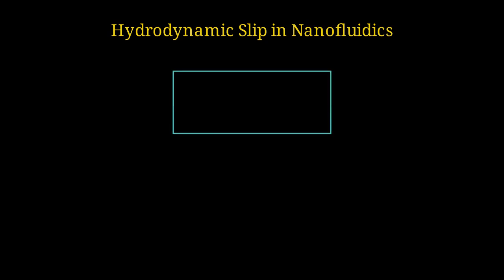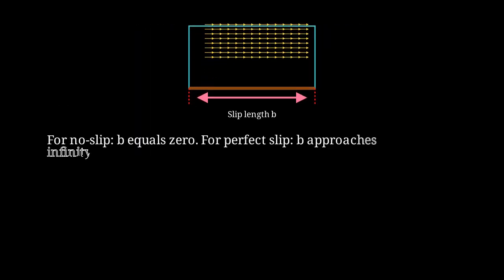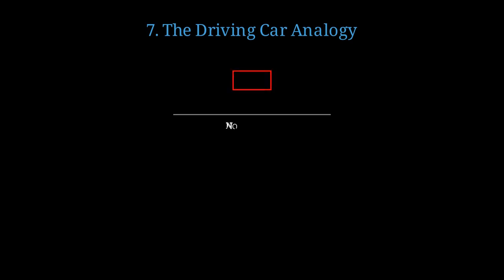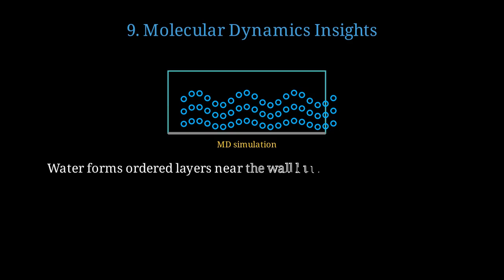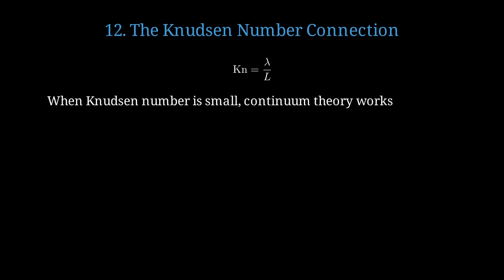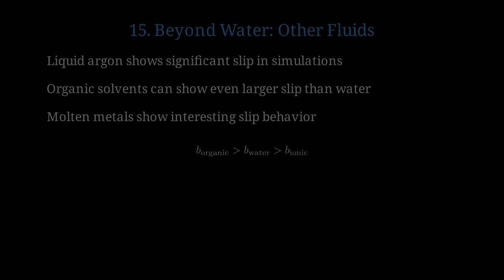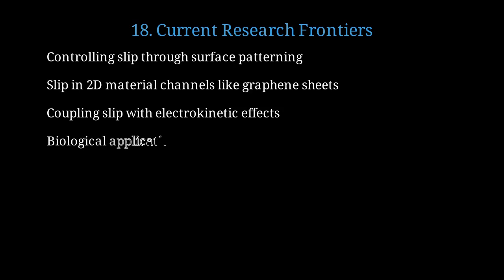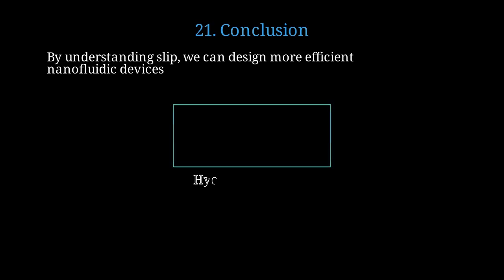How Nanotubes Make Water Flow Super Fast!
Hydrodynamic slip, nanofluidics, and surface interactions — this video explores how fluids behave when confined to nanoscale channels, where classical no-slip assumptions break down. In conventional fluid mechanics, the velocity of a liquid at a solid boundary is assumed to be zero, but at the nanoscale, this rule no longer holds. Instead, molecular interactions, surface chemistry, and energy barriers lead to slip — a partial decoupling of liquid motion from solid boundaries. This video dives into the physics of hydrodynamic slip, its measurement, and its profound implications for micro- and nanotechnology. Nanofluidics, boundary effects, and molecular dynamics — discover how hydrodynamic slip changes everything from water flow in carbon nanotubes to lubrication and biological transport. In ultra-confined environments, the friction between liquid molecules and solid walls depends on surface wettability, roughness, and charge. This results in unexpectedly high flow rates, altered viscosity, and new transport regimes. By studying slip lengths at the nanoscale, scientists are learning how to tune interfaces for better energy efficiency, faster fluid transport, and improved biomimetic design. This video investigates how experimental techniques like atomic force microscopy, particle image velocimetry, and molecular simulations reveal the reality of slip at solid–liquid interfaces. From superhydrophobic surfaces that repel water to graphene and carbon nanotube channels that accelerate flow, hydrodynamic slip is reshaping our understanding of continuum mechanics. Can controlling slip unlock breakthroughs in desalination, microreactors, and medical nanodevices?

🔹 Hydrodynamic Slip — The departure from the no-slip boundary condition at the nanoscale
🔹 Slip Length — A measure of how far the fluid extrapolates to zero velocity
🔹 Surface Wettability — How molecular adhesion affects flow and friction
🔹 Nanofluidic Transport — Liquid behavior in ultra-confined geometries
🔹 Superhydrophobic Surfaces — Interfaces that reduce drag and enhance flow
🔹 Energy Applications — Using slip to design efficient nanofluidic systems

1️⃣ The No-Slip Assumption — Why it fails at the nanoscale.
2️⃣ Molecular Origins of Slip — Friction, adhesion, and fluid structure.
3️⃣ Measurement Techniques — How slip is observed experimentally.
4️⃣ Material Dependence — Graphene, nanotubes, and superhydrophobic coatings.
5️⃣ Applications in Technology — Faster flow, cleaner energy, better sensors.
6️⃣ The Future of Nanofluidics — Engineering slip for control and efficiency.

📌 Timestamps
00:00 — What Is Hydrodynamic Slip?
01:20 — The Breakdown of the No-Slip Condition
03:10 — Molecular Dynamics of Fluids Near Surfaces
05:00 — Measuring Slip Lengths in Nanofluidics
07:30 — Surface Chemistry and Wettability Effects
09:00 — Superhydrophobic Surfaces and Flow Enhancement
11:00 — Applications in Energy, Sensors, and Microdevices
12:50 — Conclusion: The Future of Slip Engineering

Explore the peculiar world of nanoscale fluid dynamics, where conventional rules bend! This video discusses how the classical "no slip" boundary condition is challenged at this scale, resulting in surprising behavior. Using molecular dynamics simulations, we see how varying shear stress impacts flow and how nanotechnology is affected by nanomaterials.